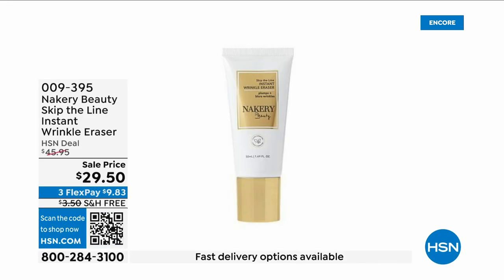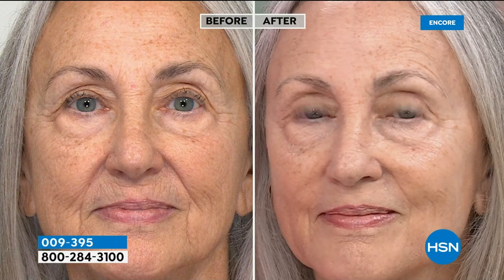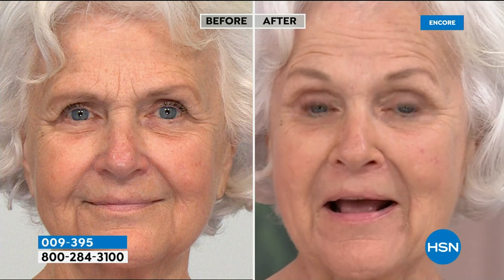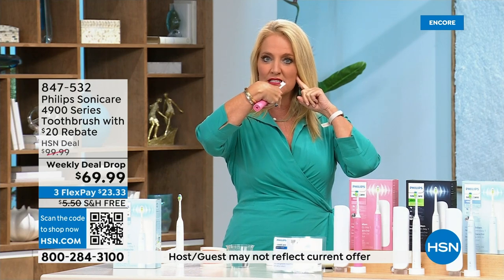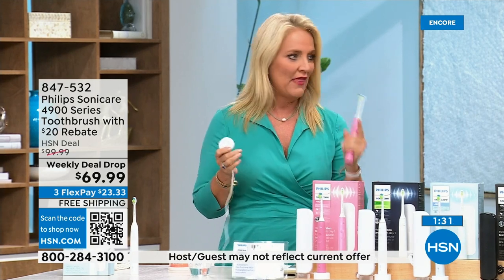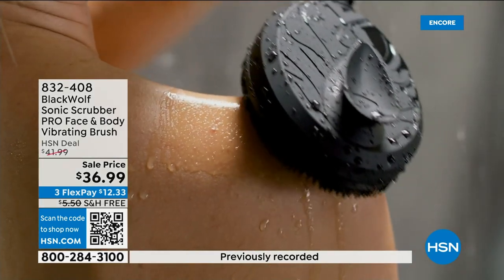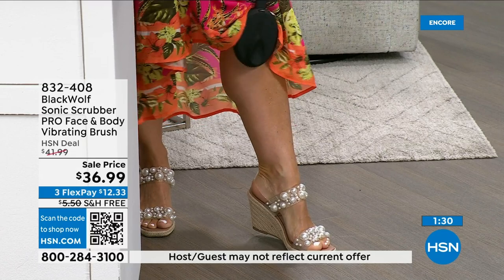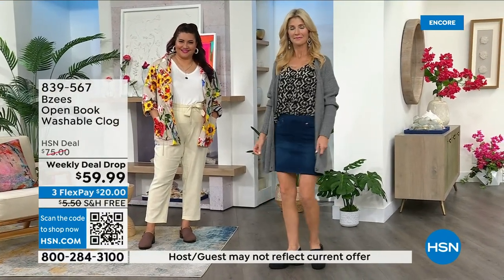HSN | Best of HSN 08.13.2023 - 03 AM